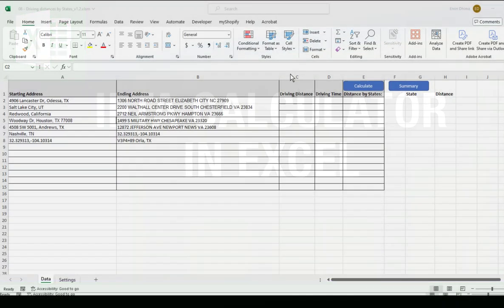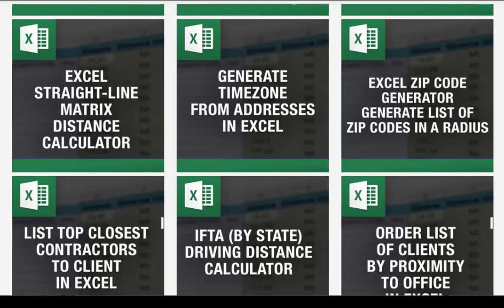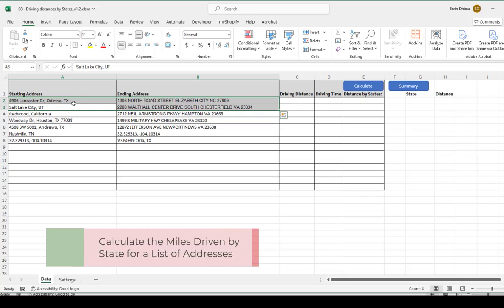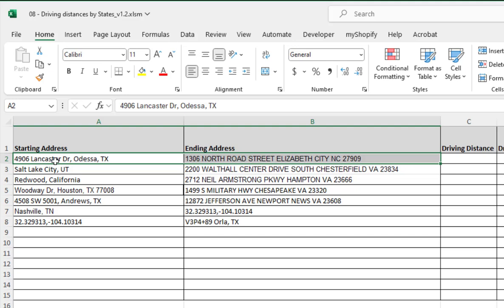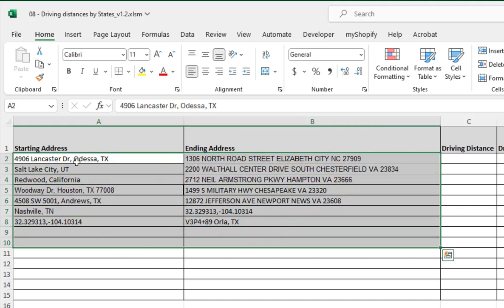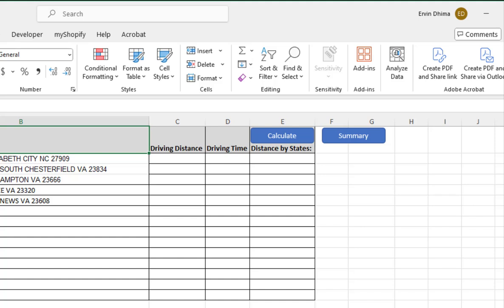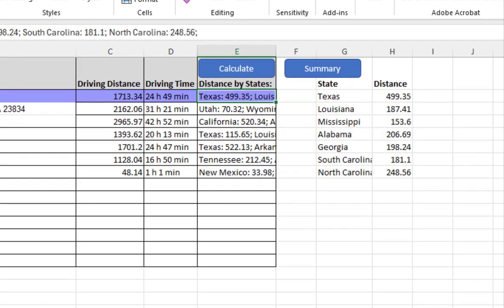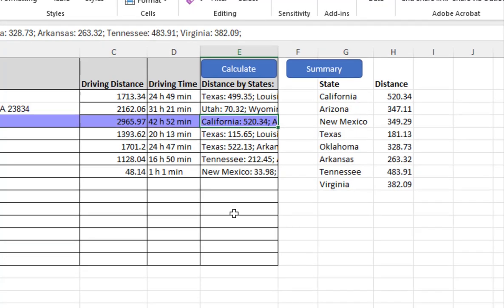IFTA Mileage Calculator in Excel: Easy and Accurate Reporting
IFTA Mileage Calculator in Excel: Get easy and accurate reporting for your IFTA needs! This tool is designed to help truckers and fleet managers quickly calculate mileage by state for IFTA reporting—all within Excel.

With just a few entries, the IFTA Mileage Calculator can track your total miles driven across different states, making it much simpler to stay compliant. It saves you from the headaches of manual mileage calculations and paperwork. Plus, since everything is in Excel, it’s easy to manage, adjust, and keep your records organized.

Perfect for owner-operators or larger trucking companies, this tool helps you handle IFTA reporting efficiently, reduce errors, and save valuable time. No more complicated forms—just enter your data, and let the calculator do the work for you!

00:00 Intro About "Excel Distance Calculators"
00:38 Purpose of the Tool
01:34 How the Tool Works